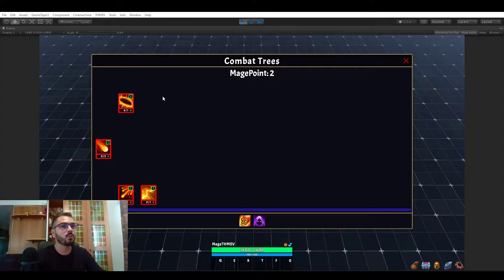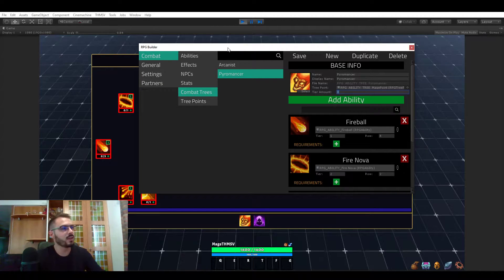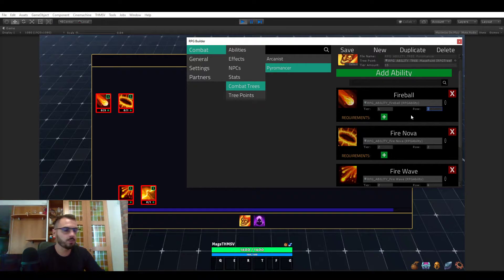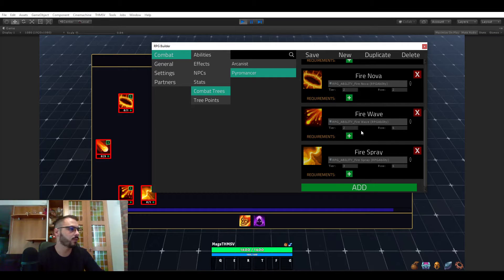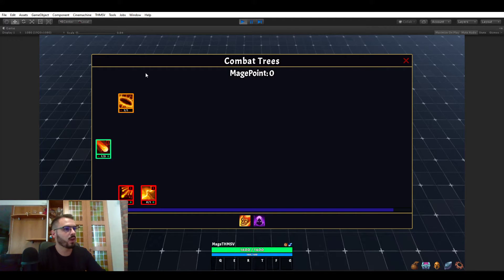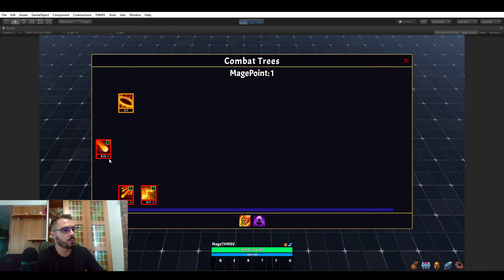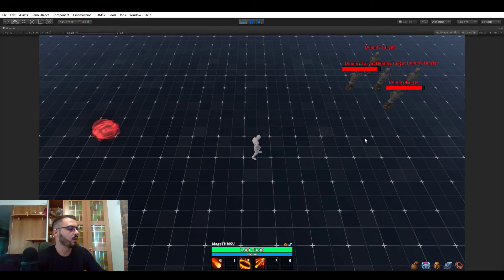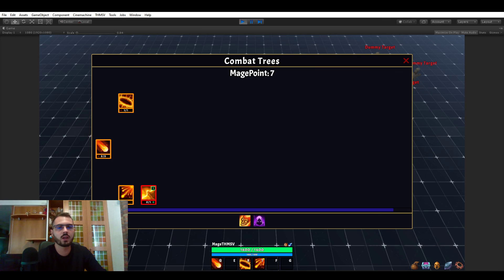Unity RPG Builder - Talent Trees